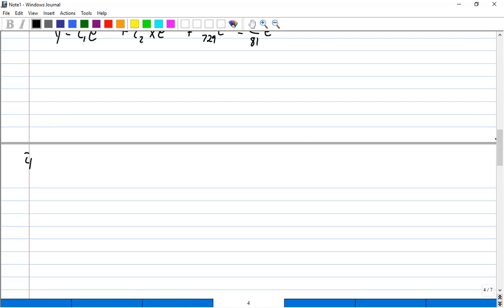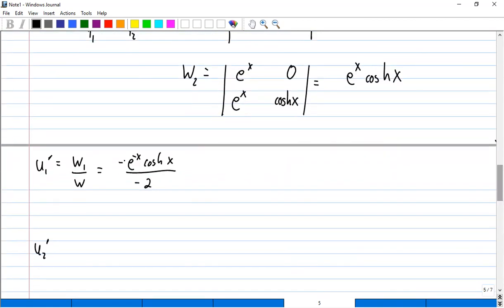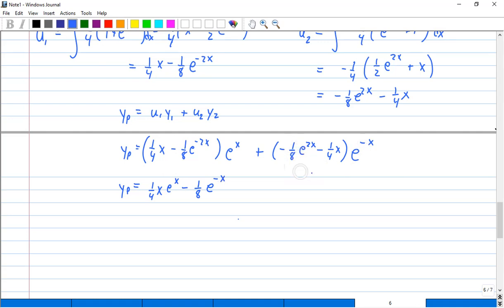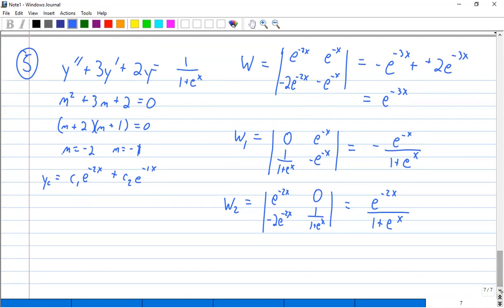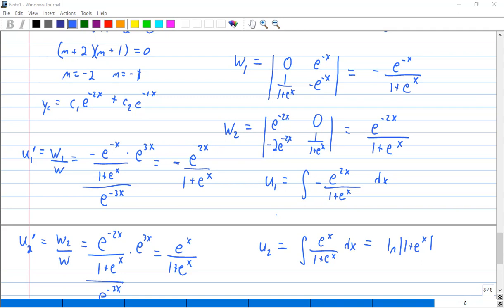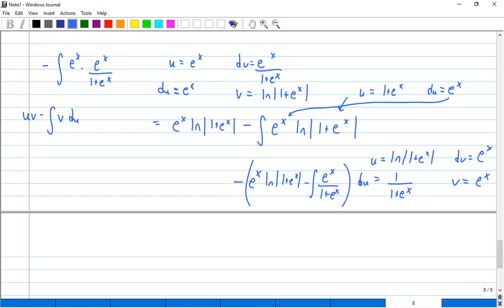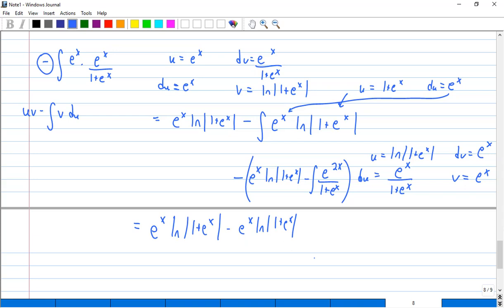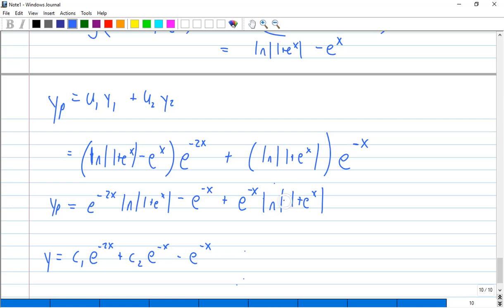Variation of Parameters- Examples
Differential Equations- variation of parameters examples